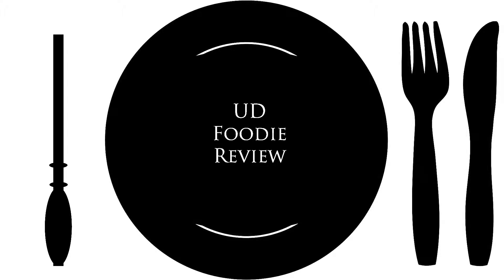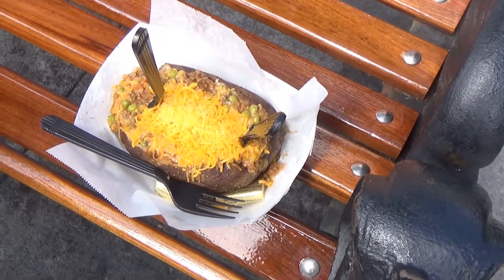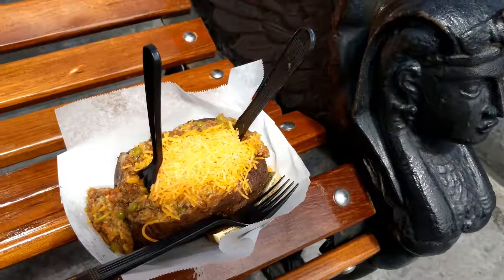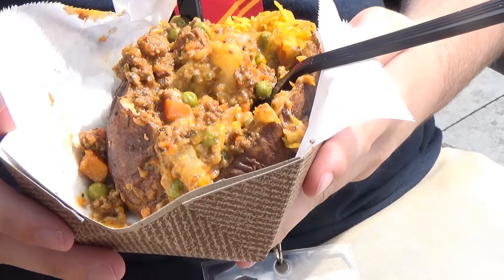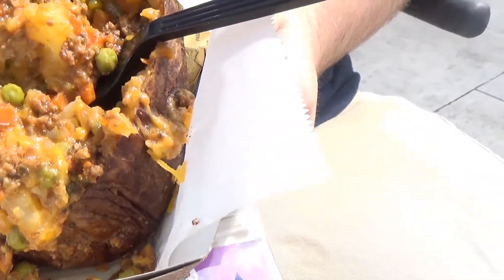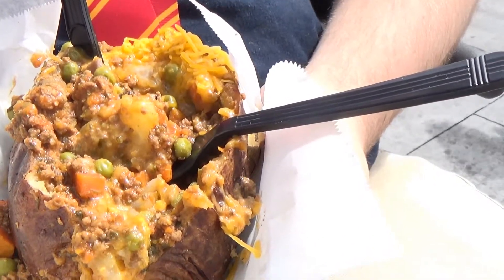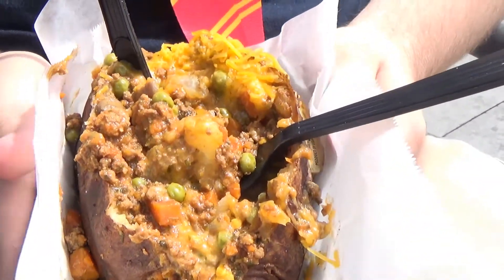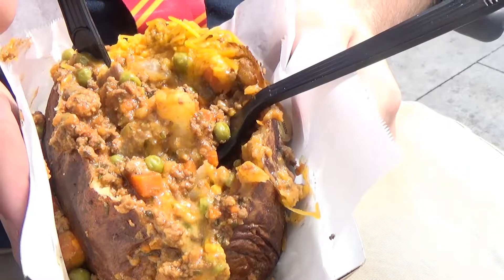Shepherd's Pie Jacketed Potato - London - Universal Studios - Universal Orlando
Shepherd's Pie Jacket Potato - London - Universal Studios - Universal Orlando